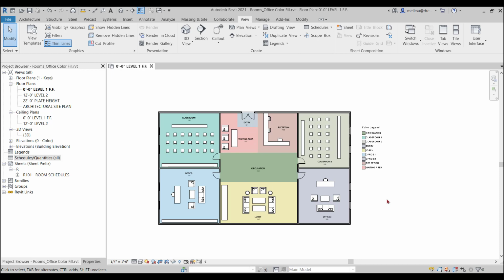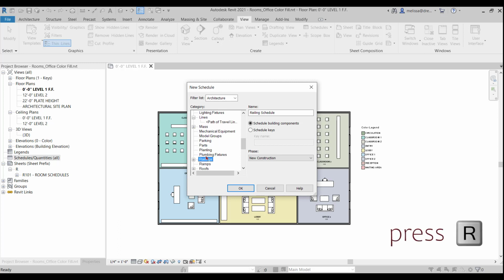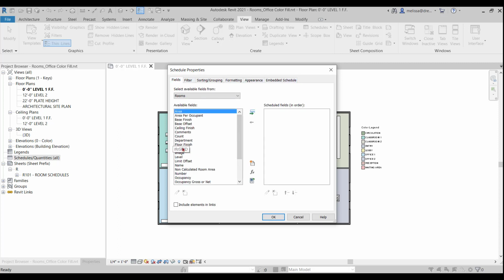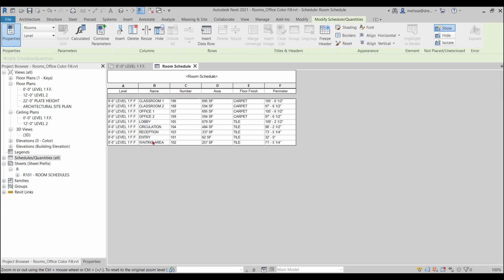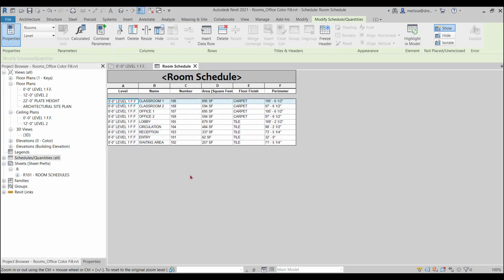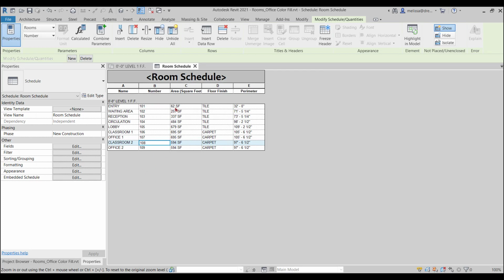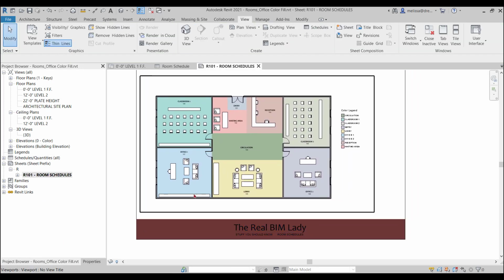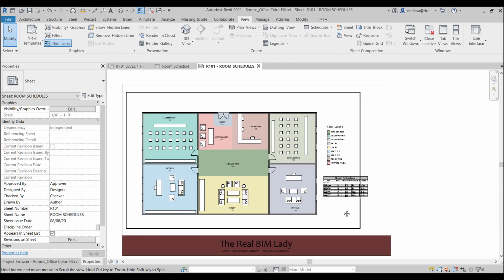Room Schedules in Revit : Creating & Editing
In this video, we will go through step by step how to create and edit a room schedule in Revit. We will also go through redundant rooms and how to delete rooms from your Revit project.